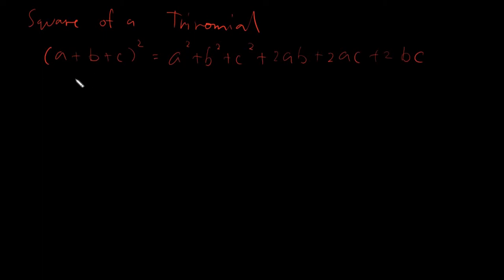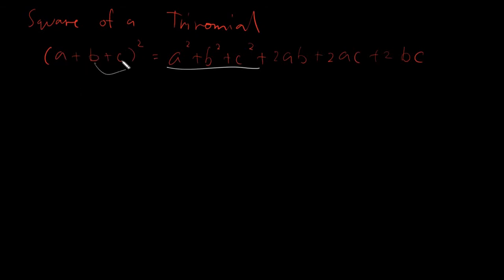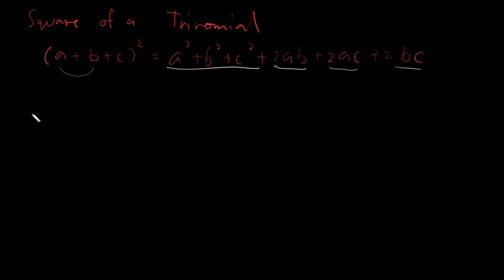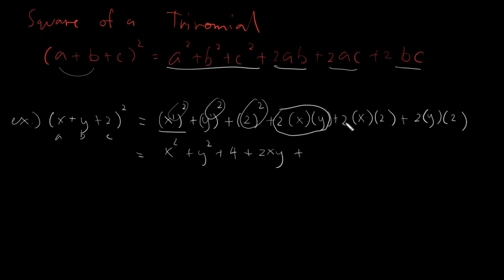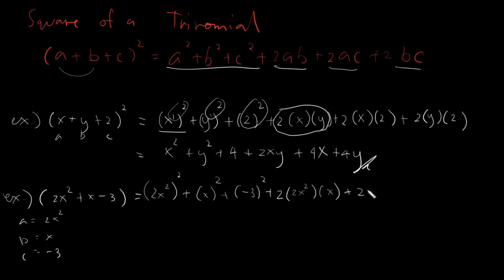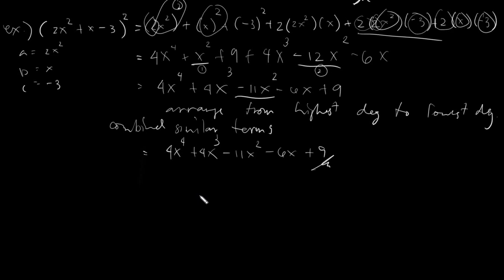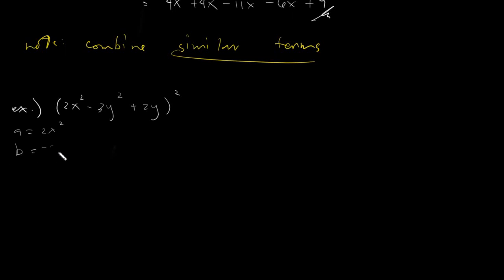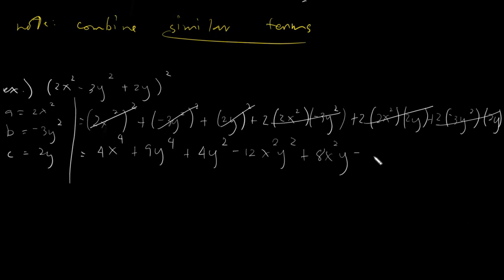Square of Trinomial